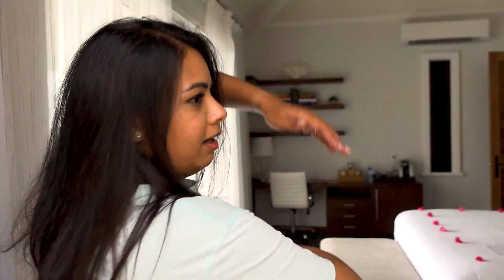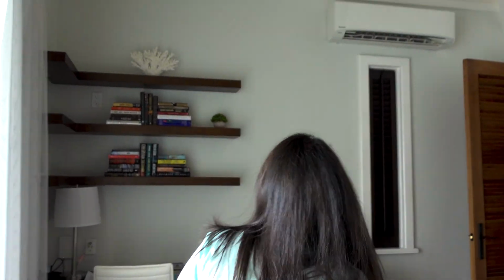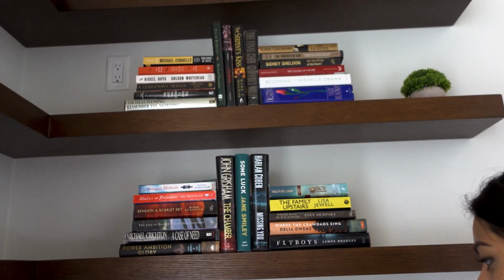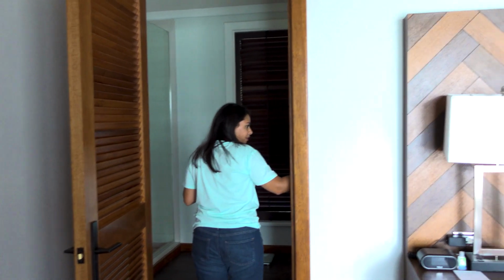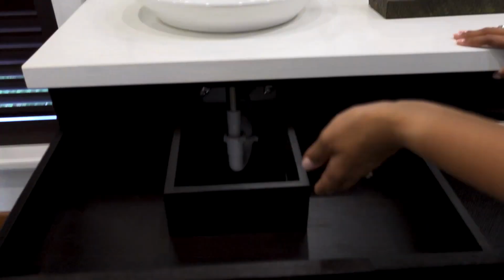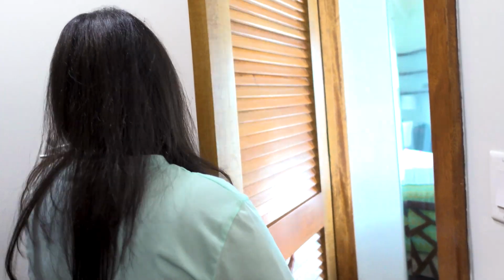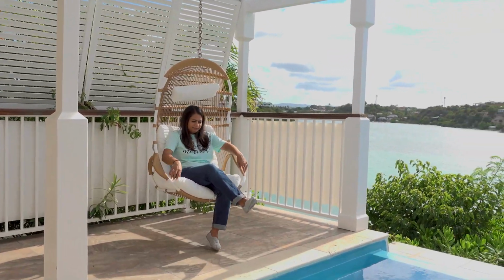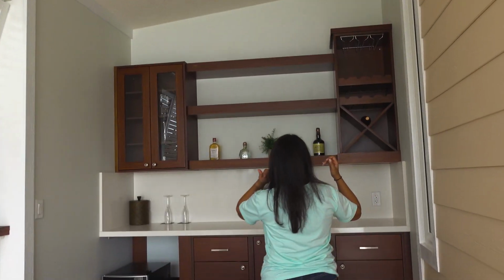Hammock Cove Antigua Ocean View Villa Tour (Our Honeymoon - Part 1)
Take us back!

We were finally able to take our delayed honeymoon and visit the gorgeous Hammock Cove Resort & Spa in Antigua. We had an absolutely amazing time, and we can't say enough good things about the resort and most importantly the incredible staff.

In this video, we check out our ocean view villa - the incredible room, the huge bathroom, and the epic porch complete with a private plunge pool!

0:00 - Arrival
0:43 - Walking Into Our Villa
1:29 - Bedroom
2:28 - Ambassador Cell Phone, Books, & Coffee
3:46 - The Bathroom!!!
5:17 - The Deck - Private Plunge Pool, Egg Chair, Bar, & That View
7:31 - Deck Montage
8:38 - "Ok, bye!"